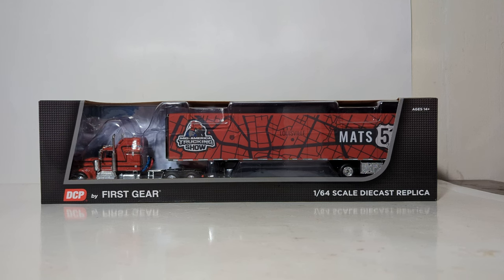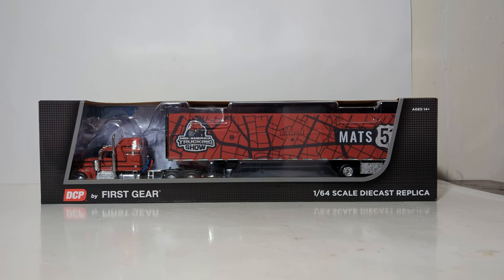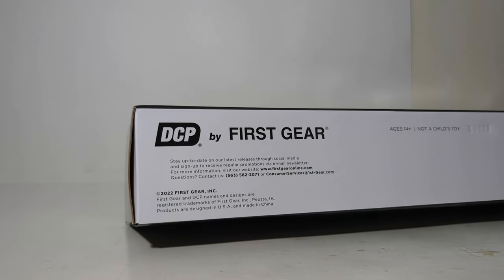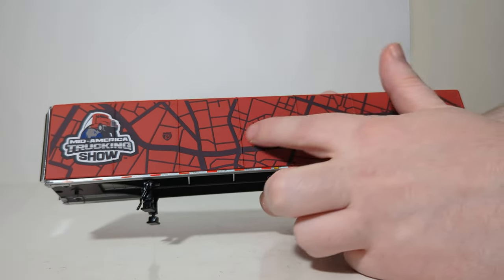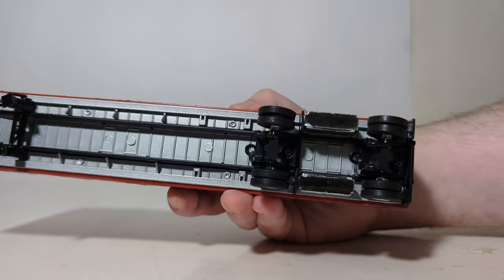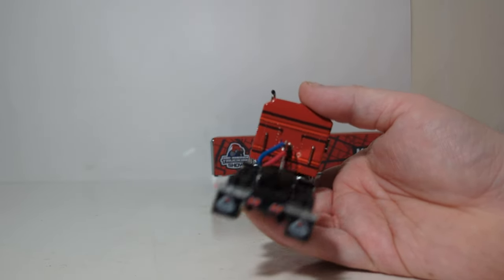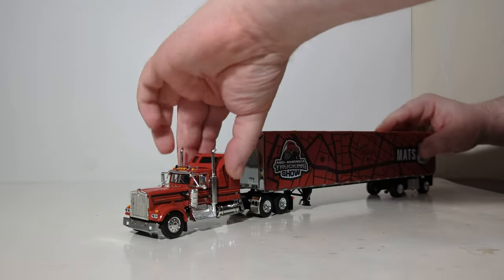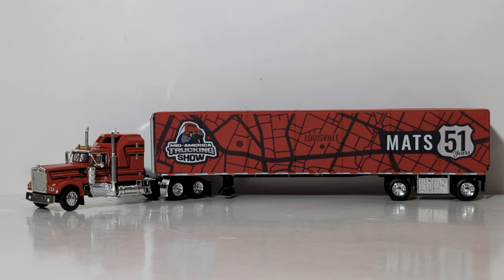1:64 Scale DCP by First Gear Kenworth W900A w/Utility Tarp Trailer - 2023 Mid-America Trucking Show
This is the official Diecast Emporium review of the 1:64 scale DCP by First Gear Kenworth W900A Tractor with Utility Tarp Trailer in MATS 2023 Livery. This was the limited edition show truck model available for sale at the DCP/First Gear stand at the 2023 Mid-America Trucking Show in Louisville, Kentucky.